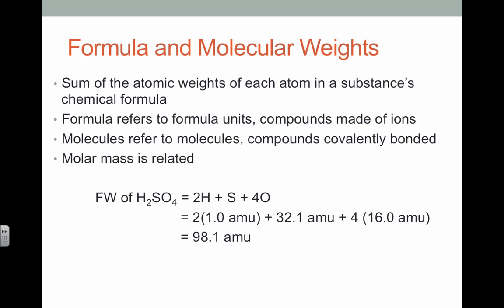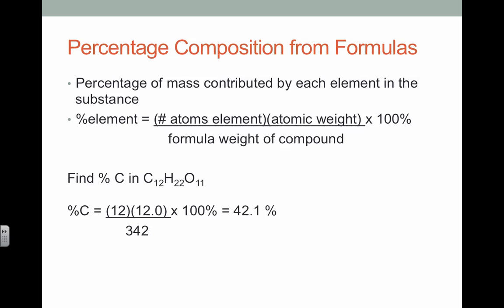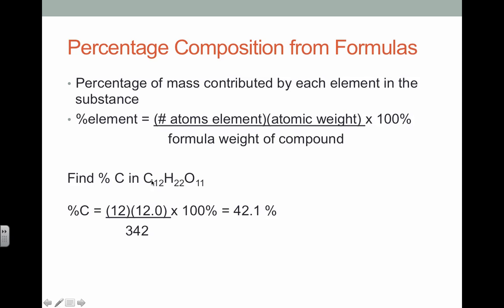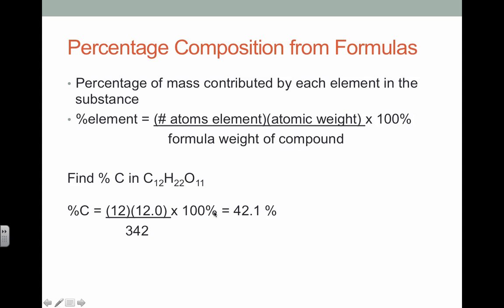AP Chemistry Chapter 3.3- Formula Weights.mp4